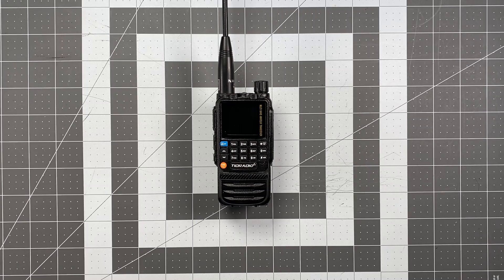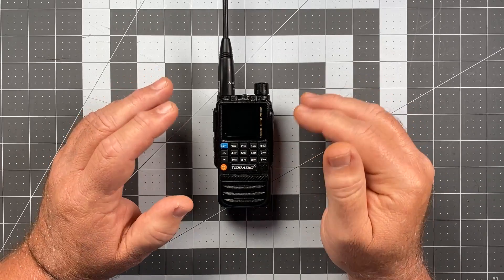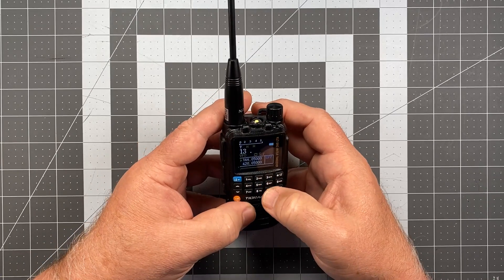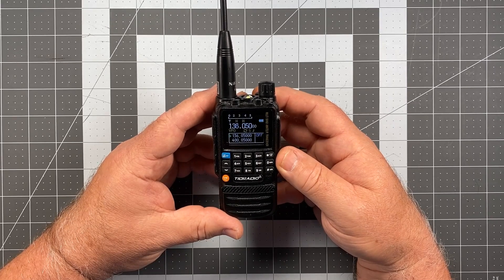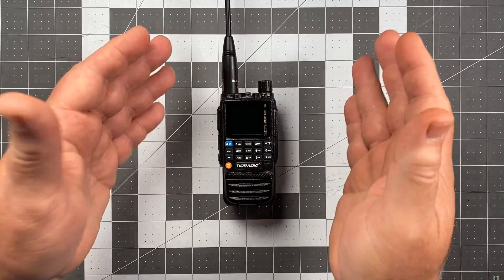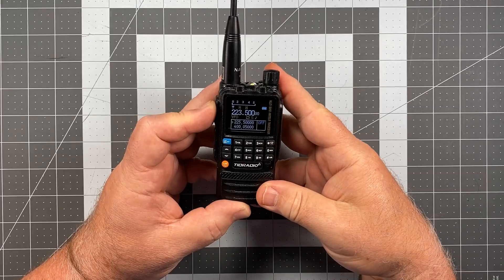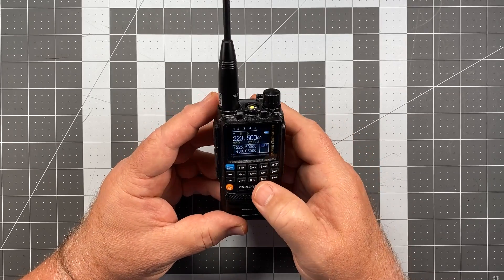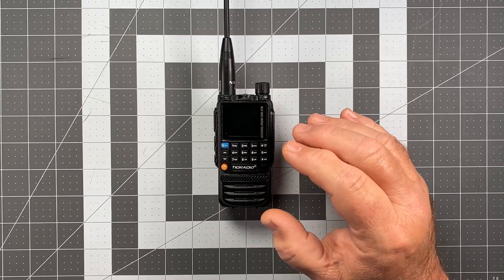TIDRADIO TD-H3 - Switching the operating modes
A demonstration on how to switch between the 3 operating modes (HAM, GMRS & Normal) for the TIDRADIO TD-H3. I also show what you get with each mode and how to enable the 200, 350 & 500 frequency ranges.

Product link:
TIDRADIO TD-H3